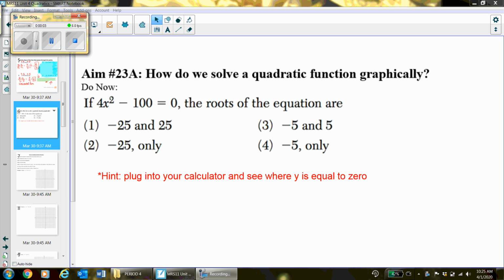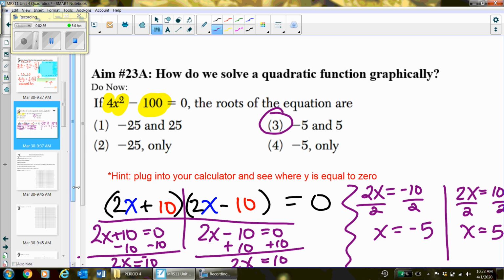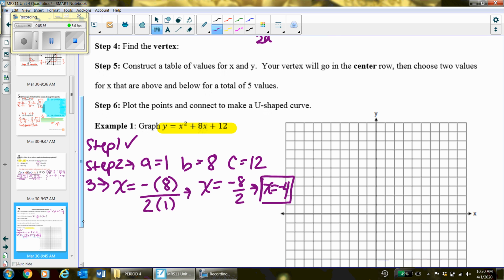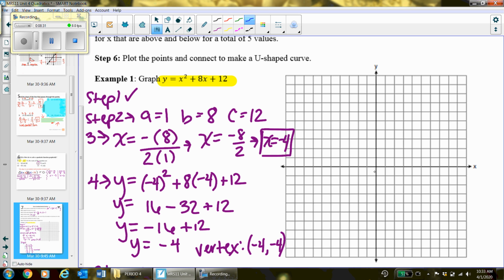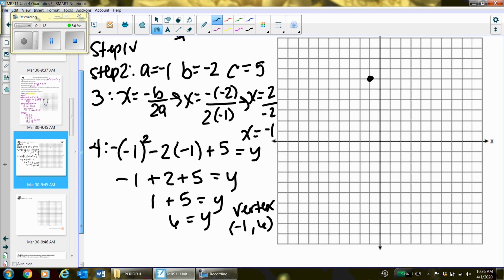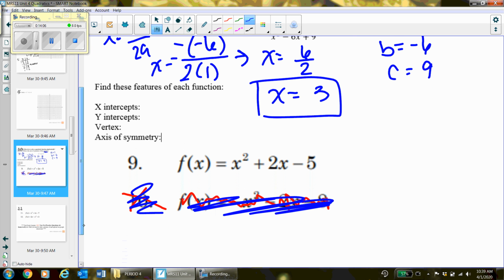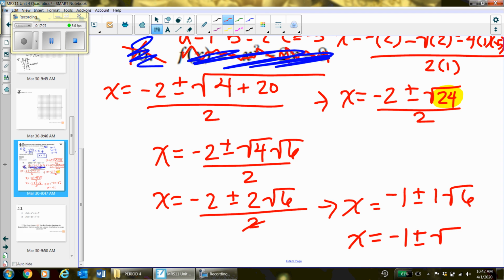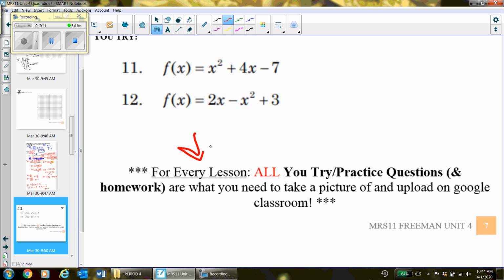LESSONS 23A & 23B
This for Wednesday's & Thursday's lesson
lesson 23a pages 5 & 6 (you try - pg 6)
lesson 23b page 7 (you try s 11 & 12)